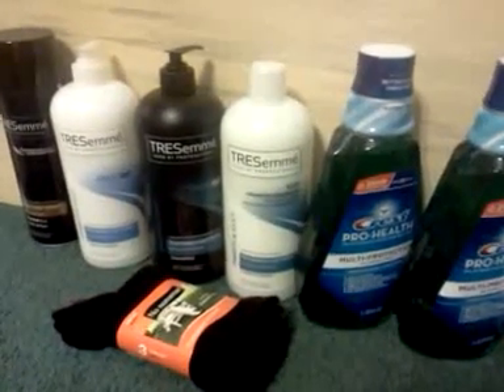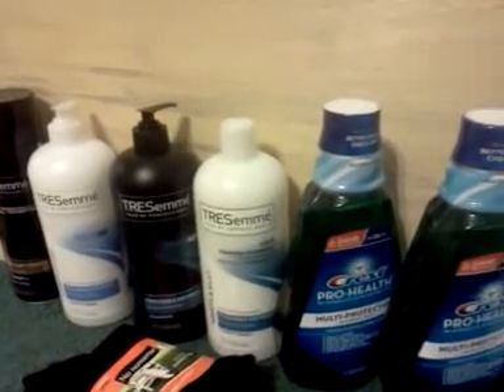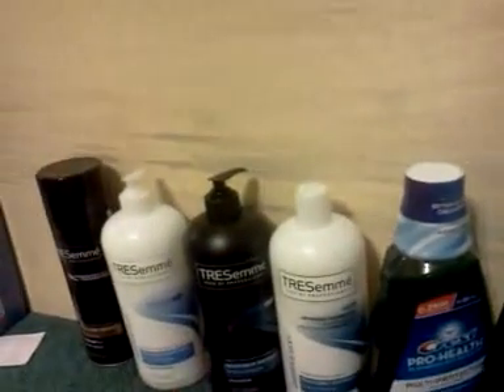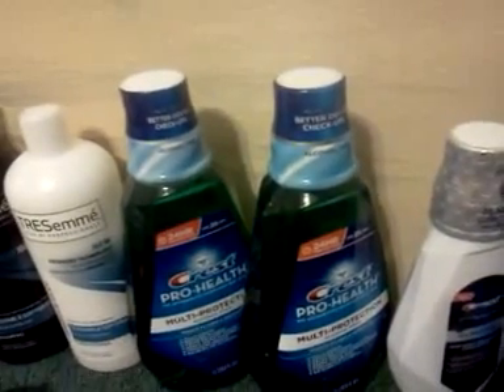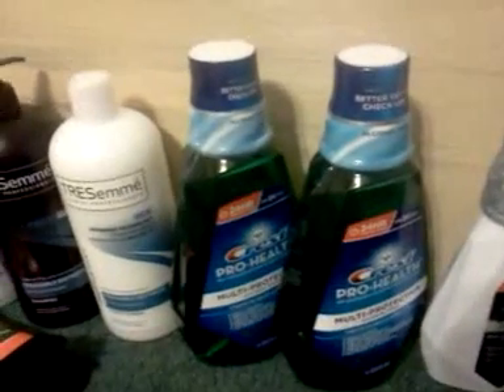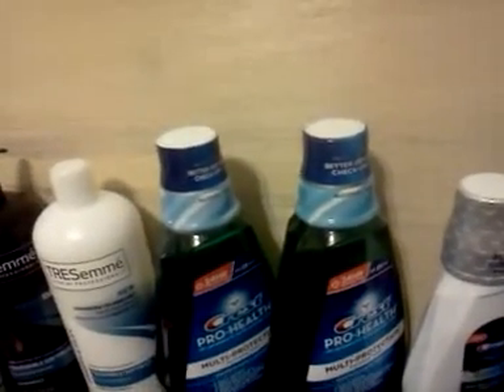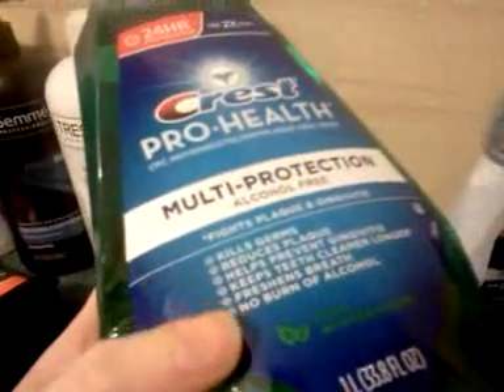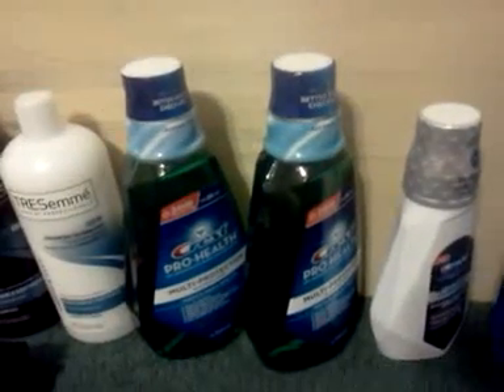Rite Aid correcting my statements from before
Crest monthly spend $25 get $10 this deal is not offered at every store. If you don't find any tags then that store probably isn't participating. This is just the same as the Morning Must Have deal last month.
There are 6 crest prohealth rinse that I saw that are tagged for both the weekly and the monthly. 3 of them are in this video. I have also posted a video I took in the store showing the monthly deal.